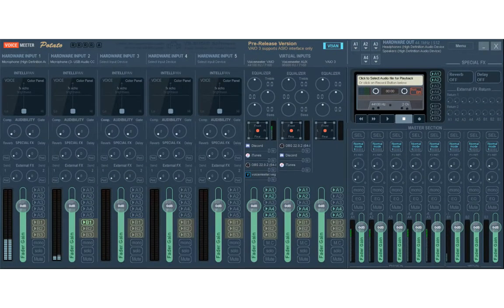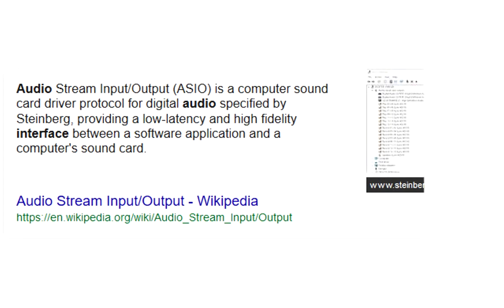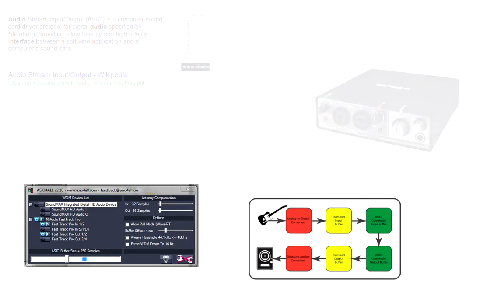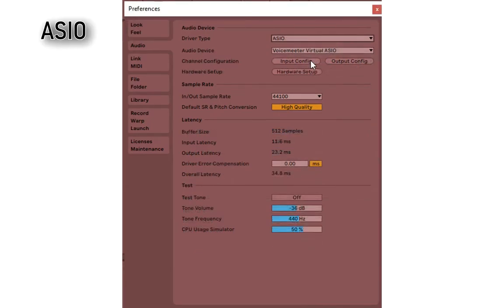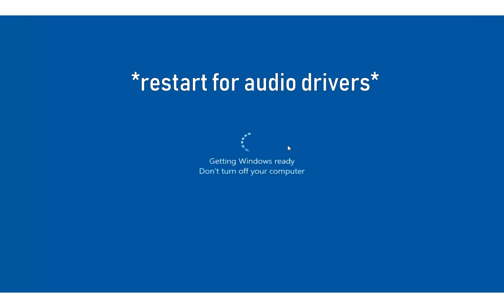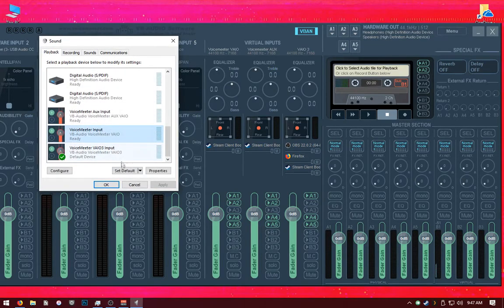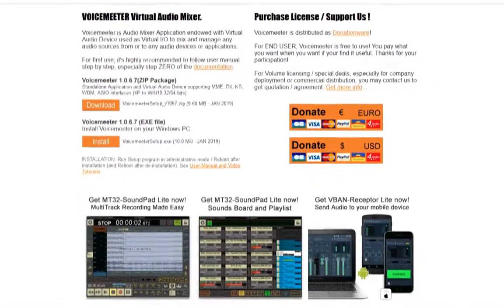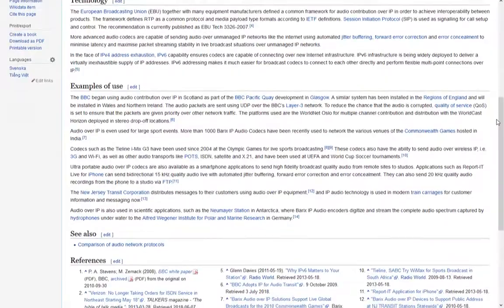SysManGeekSquad - An Introduction to VoiceMeeter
Music Used
[Intro] Noisia - Exodus (Instrumental Mix) [feat. Mayhem]